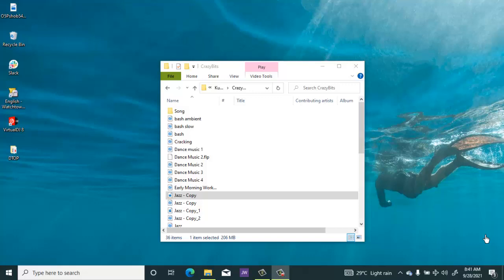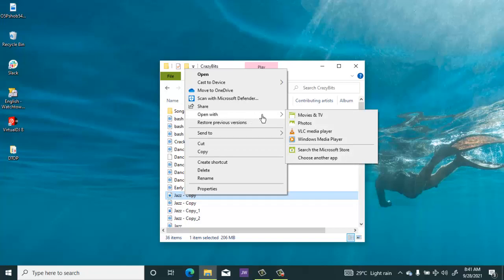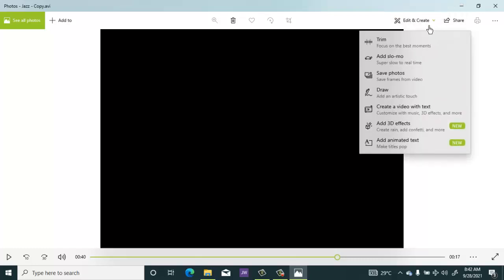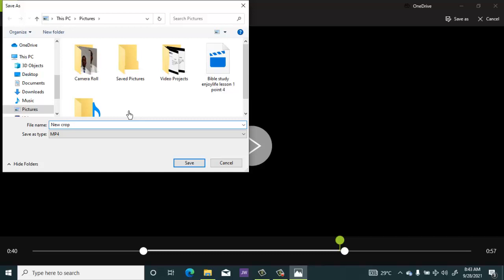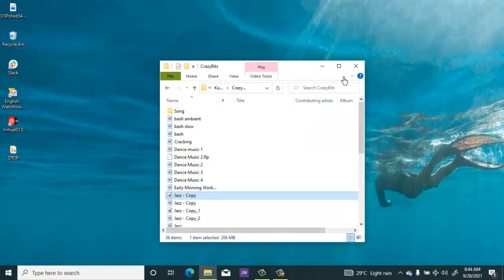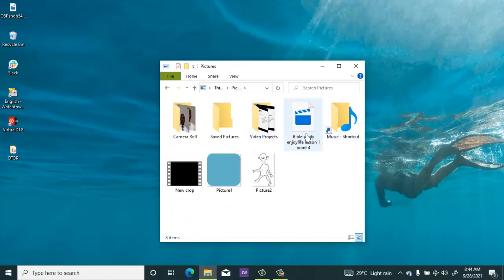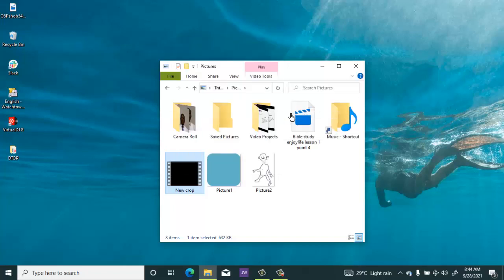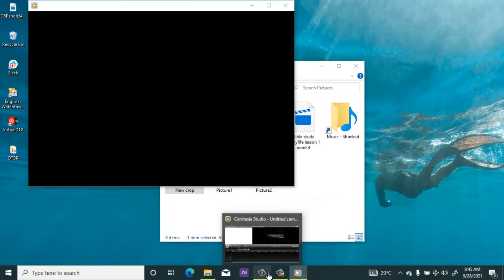How to crop music audio or video with Windows 10 Photos app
You can crop a music file or video file with Windows 10 Photos app. The app is already on the windows 10 device. The app is in-built. See how to do it in this video